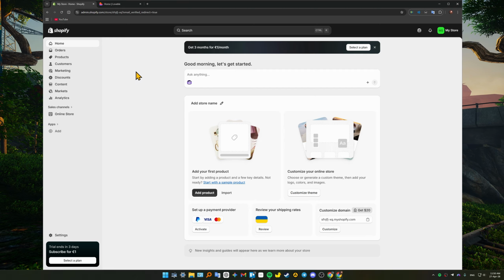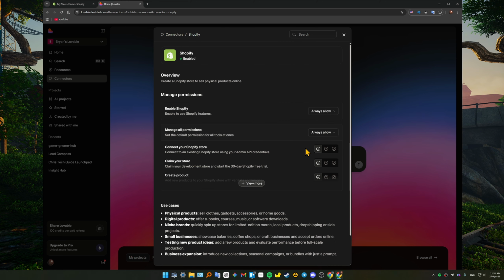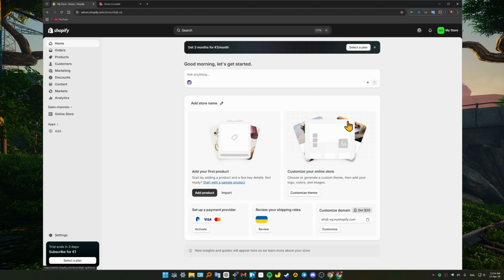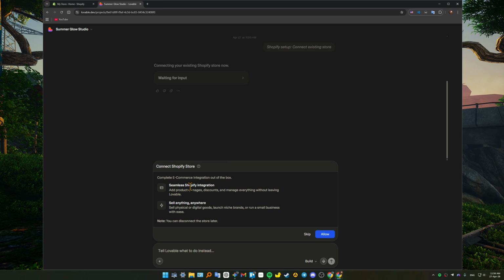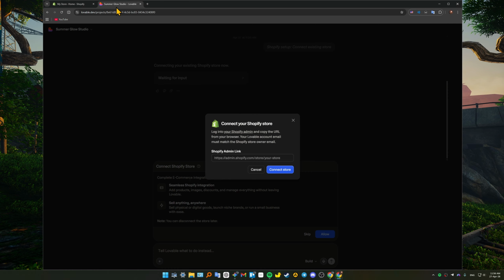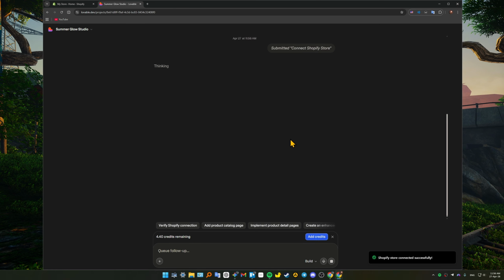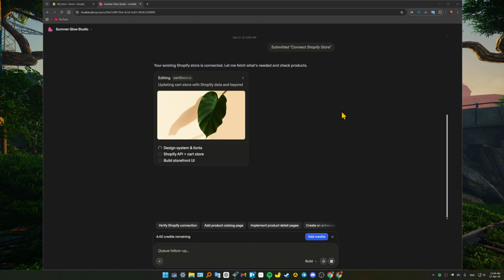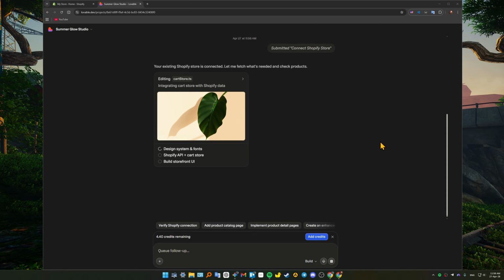Shopify Lovable AI Tutorial | How to Embed Lovable in Shopify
If you are looking for a video about Shopify Lovable AI Tutorial, here it is!